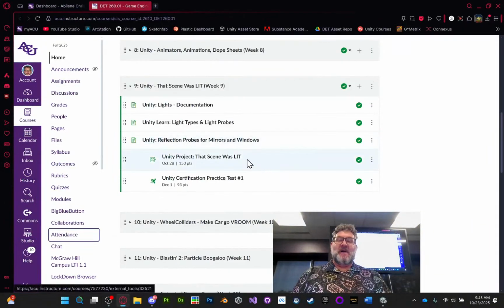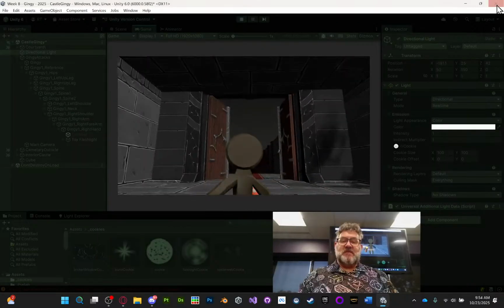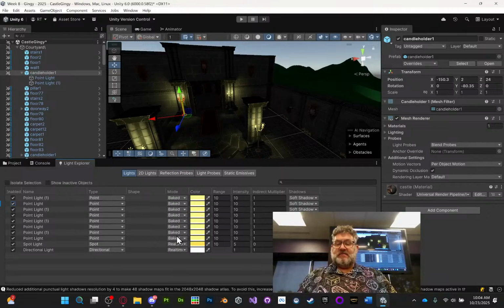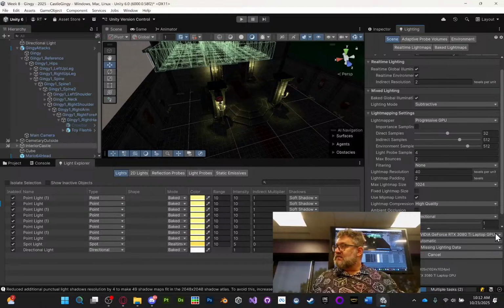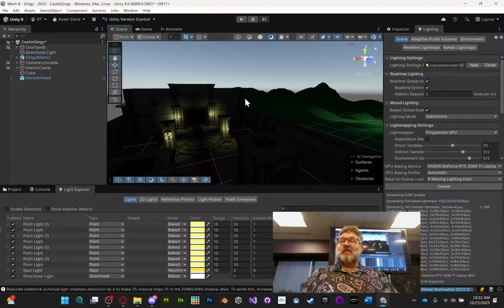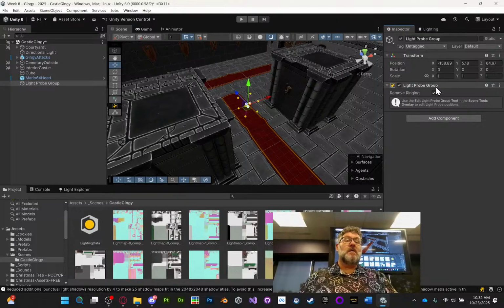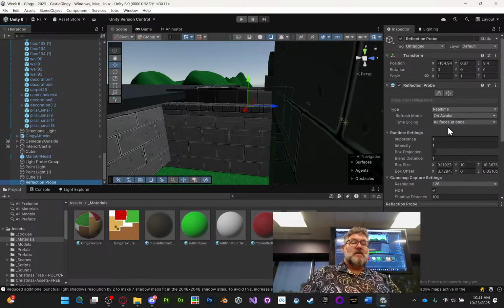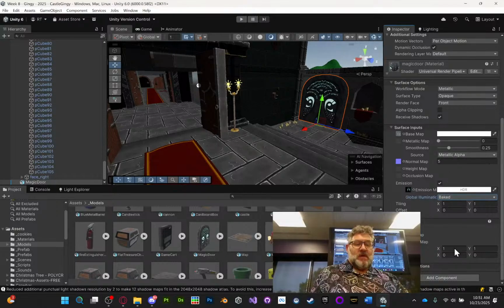DET 260 - Game Engines - Lighting Examples